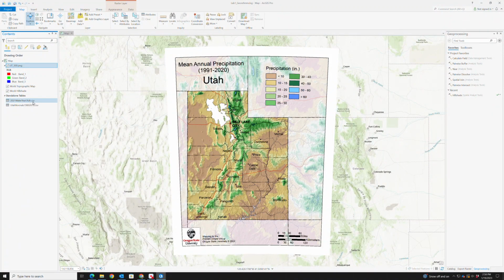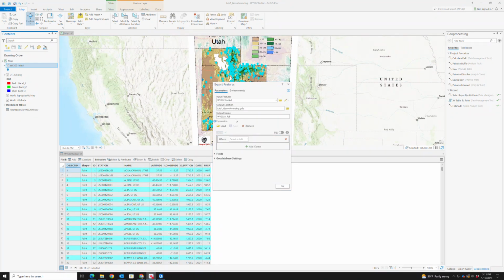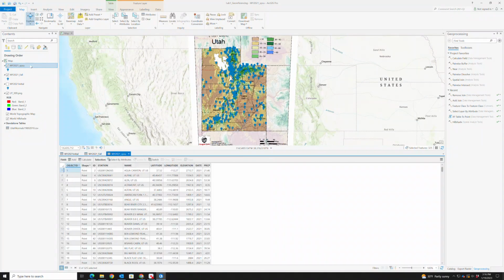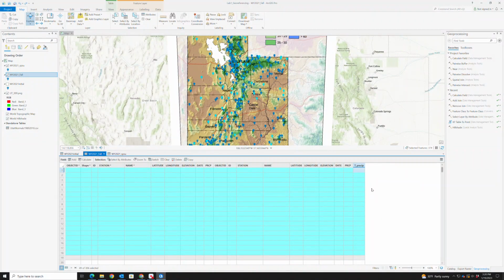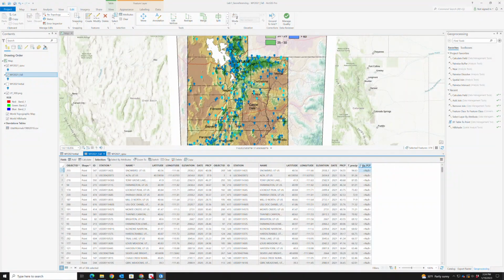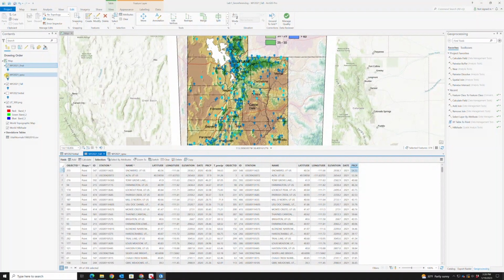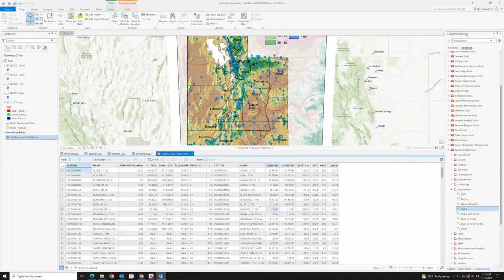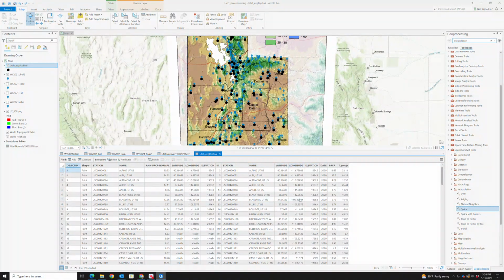Adding X/Y Table Data and Rearranging Tables in ArcGIS Pro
Examples of troubleshooting Table Manipulation in ArcGIS Pro